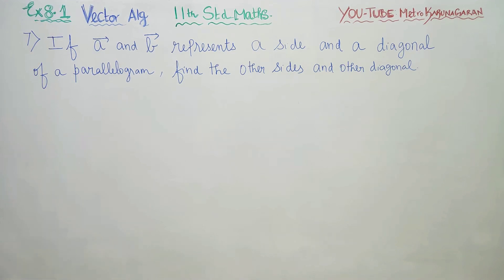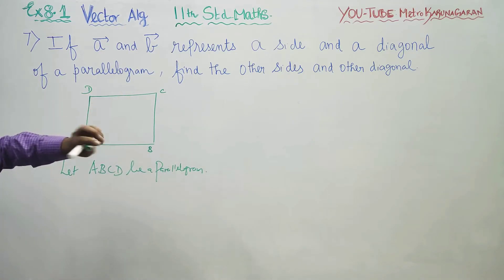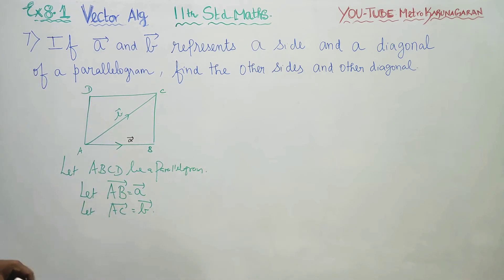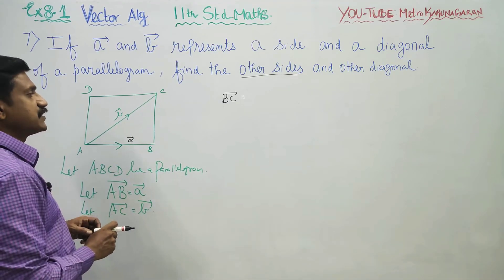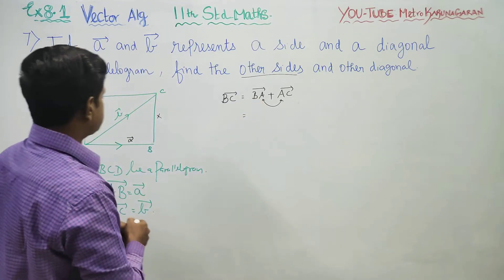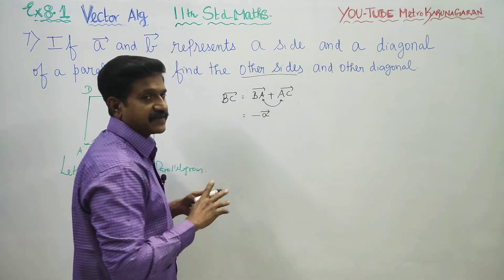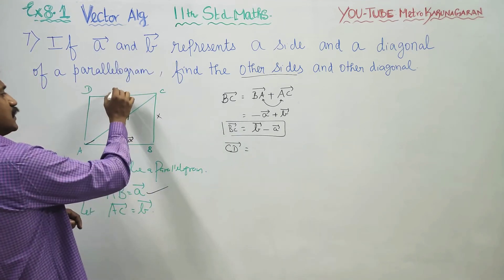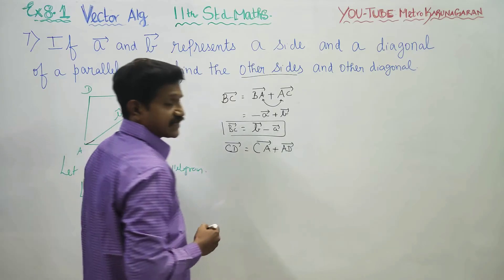11th Std Maths Ex.8.1(7) If a and b represent a side and a diagonal of a parallelogram find other si